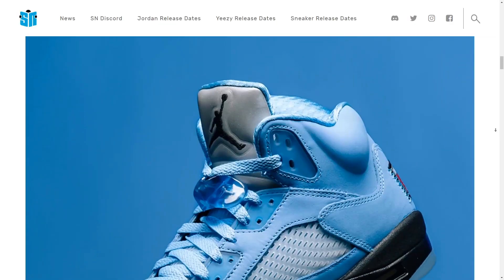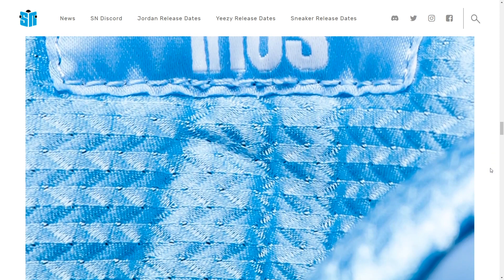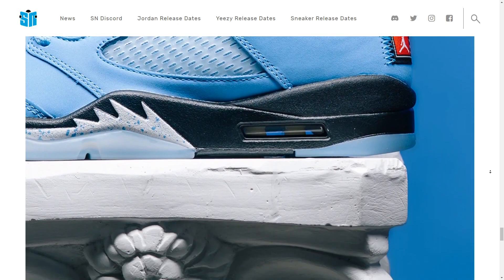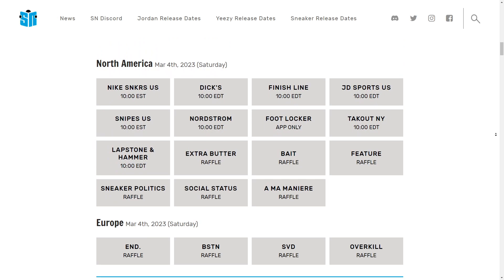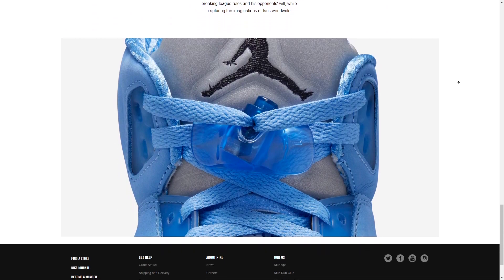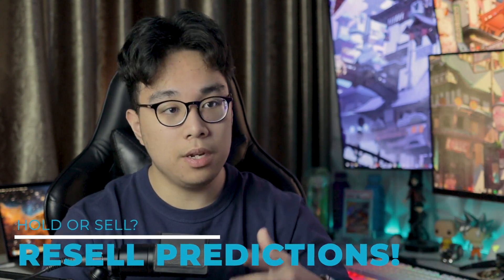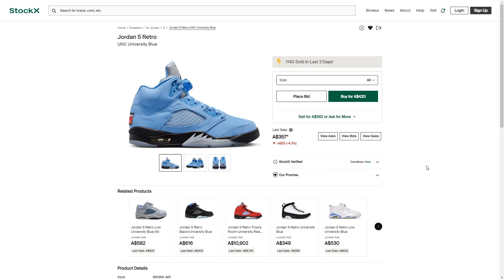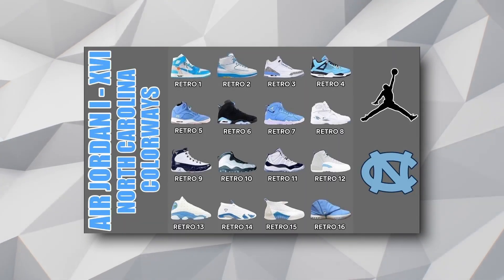HOLD OR SELL Air Jordan 5 "UNC" ? RESELL PREDICTIONS! HOW TO COP!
How much will the sneakers inspired by the University Of North Carolina Colorway of the Air Jordan 5 go for? Find out in this video now!
Josh Salvador is an Australian YouTuber and Creator, he covers a wide range of categories including Sneakers, Fashion and Lifestyle.
Joshua presents his everyday ideas in Vlogs that he films whenever significant events happen throughout his days.
Uploads generally 2-4 times a week.
Channel Established 27th November 2018
instagram DIRECT MESSAGE - @joshuajsalvador
As always, whenever you're watching, have a great night or day. peace!